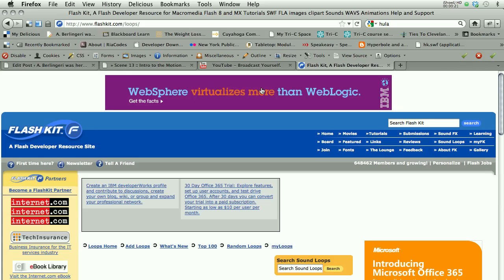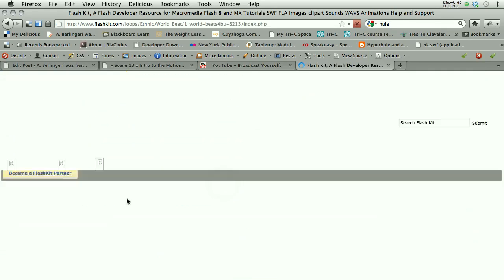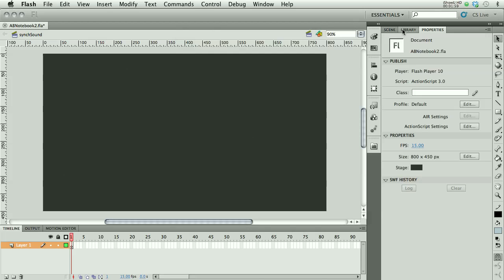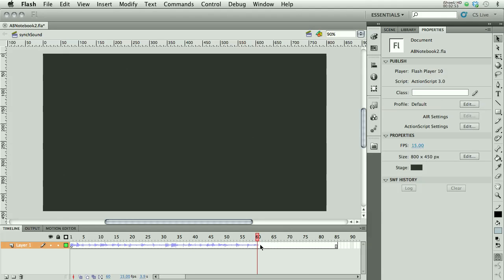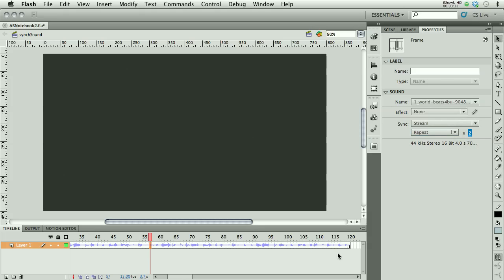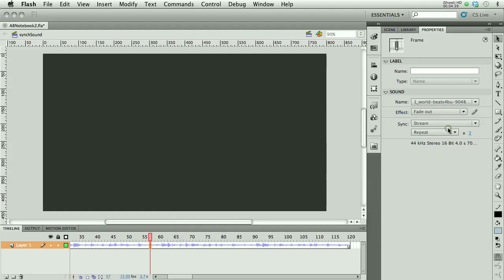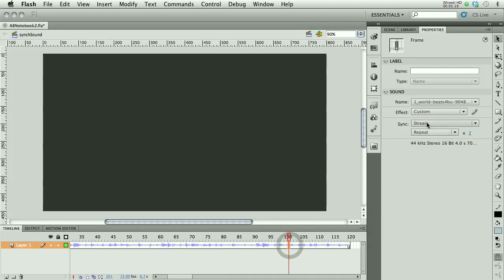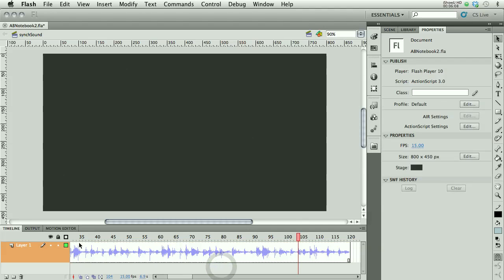Adobe Flash: Syncing Visuals to Music, Part 1 of 2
Download and import music files, and set up the layers to make it easier to animate.